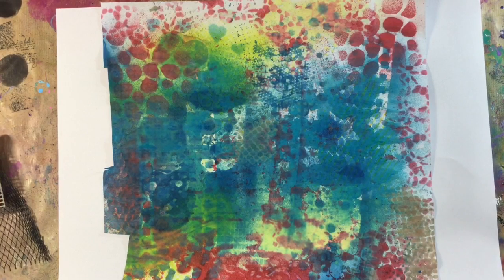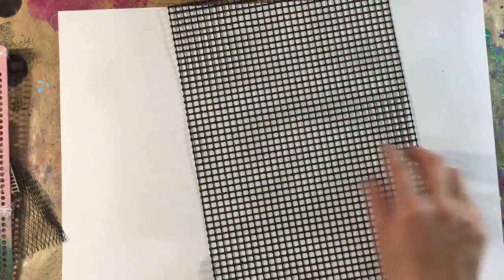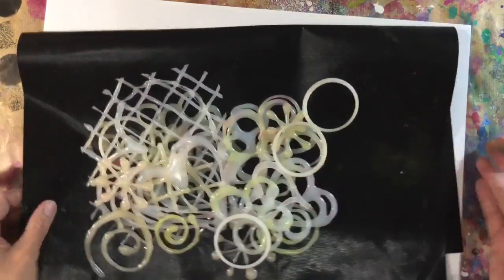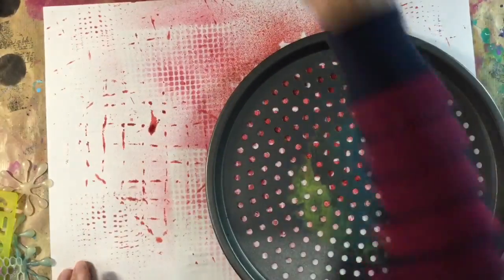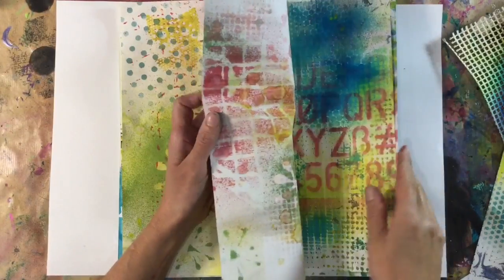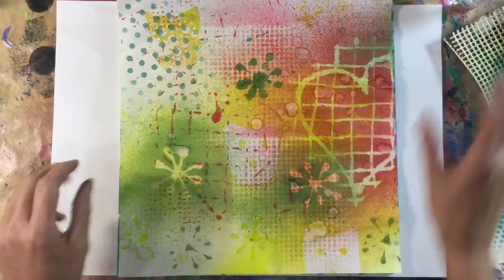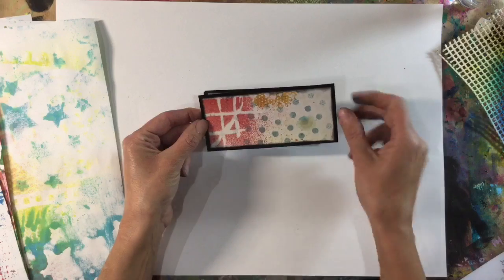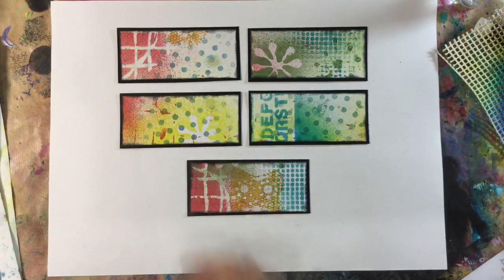Graffiti style collage papers made with home made sprays and household items for stencils!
My sprays were made using Sugarflair food colouring.  I purchased my 30ml spray bottles from ebay and the current price is £2.11 including p&p for 10 bottles.  The seller is digital-mart8 and the item no. is  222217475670.